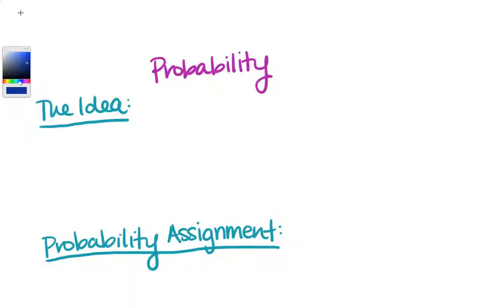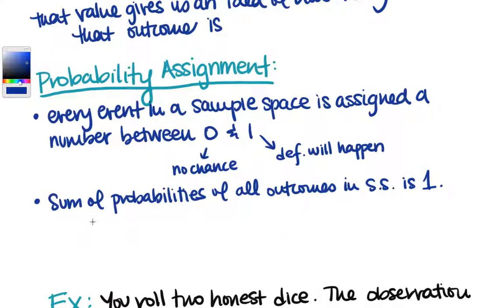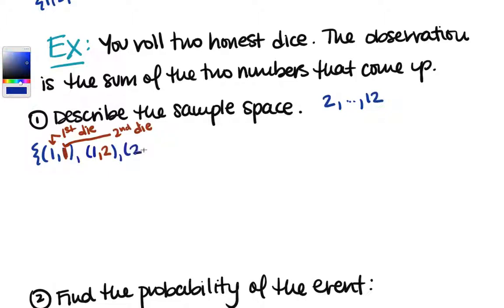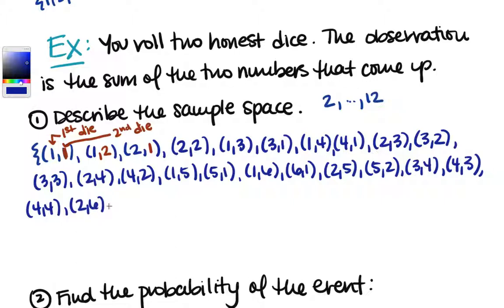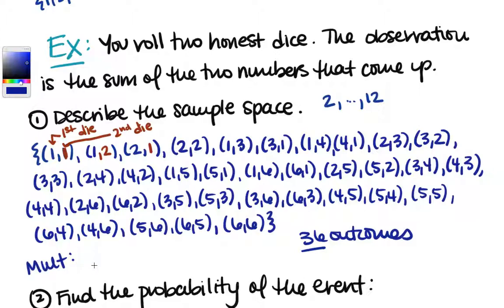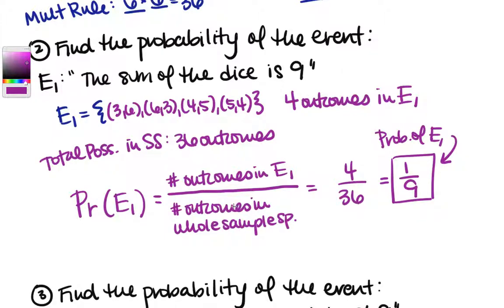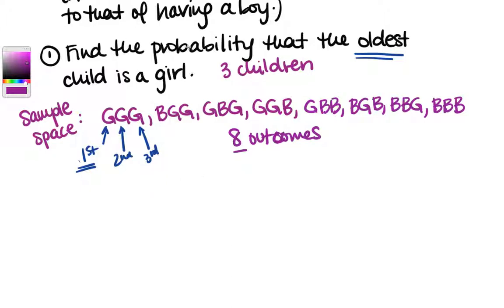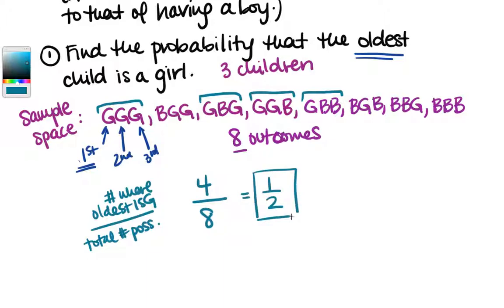Intro to Probability